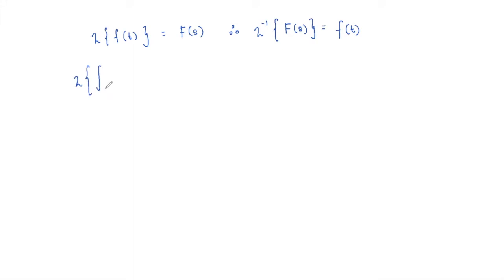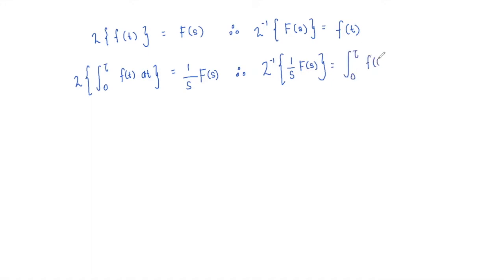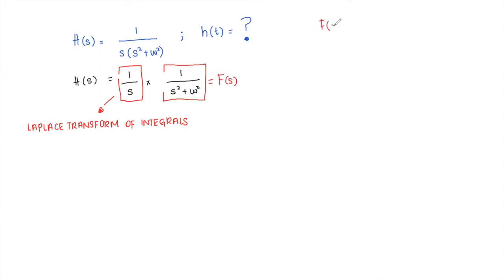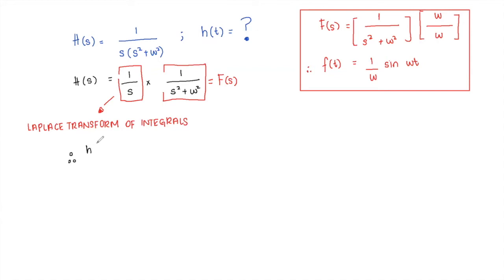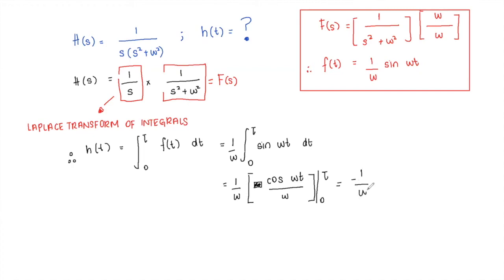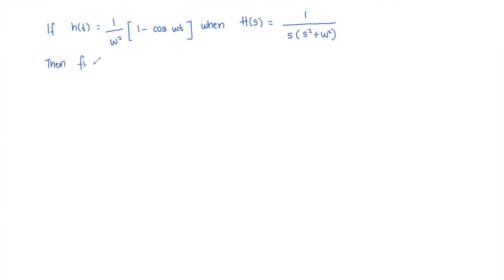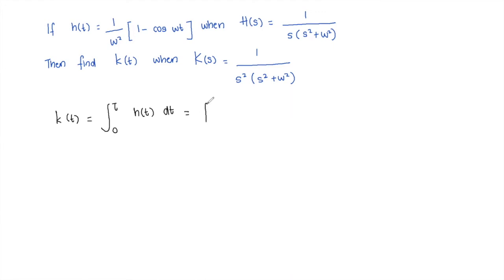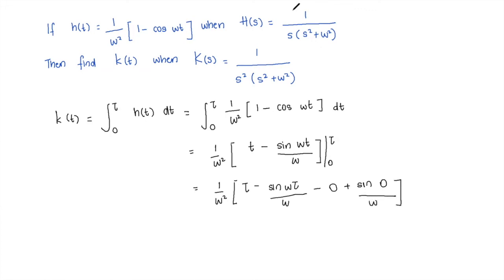LAPLACE 6 LAPLACE TRANSFORM OF INTEGRALS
Laplace Transform of Integrals